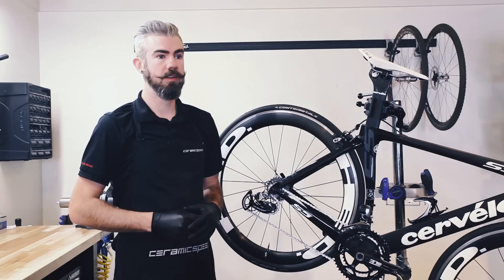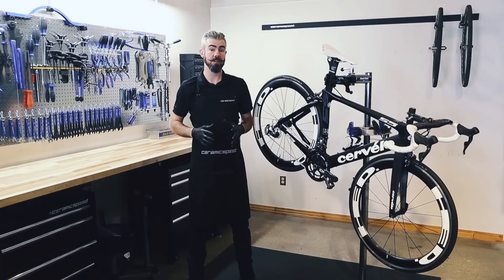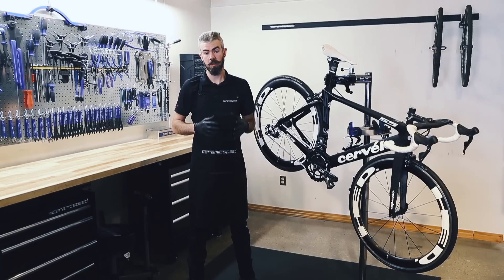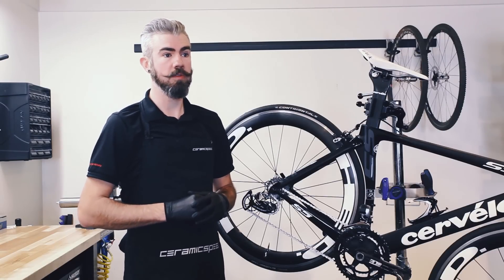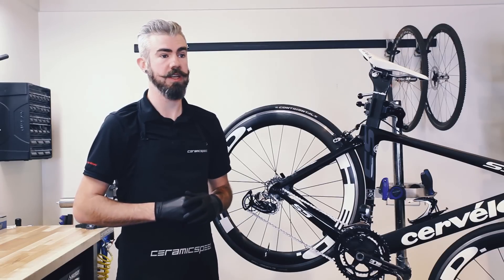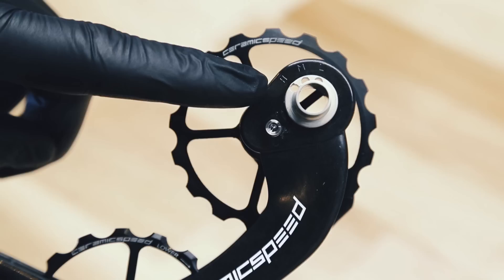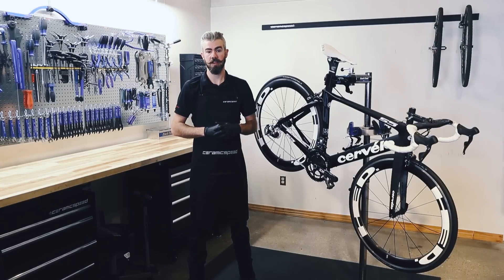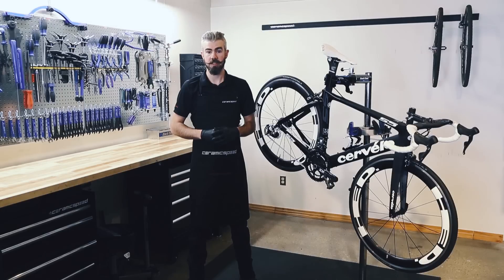CeramicSpeed FAQs - OSPW System (Part 2)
Does the Oversized Pulley Wheel System (OSPW System) compromise the bicycle performance?
What is the best tension level setup to be chosen on the rear derailleur?
Is there any aerodynamic benefit or drag by using the OSPW System?

Find the answer to these questions by watching the video above or by checking out our FAQs page in the Techlab section of our website.